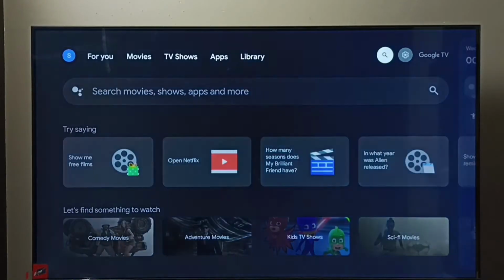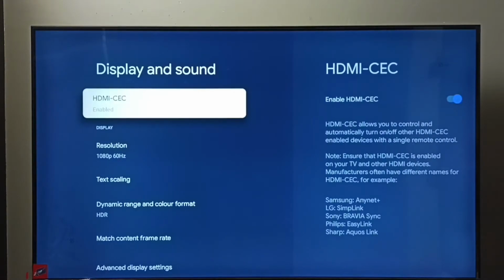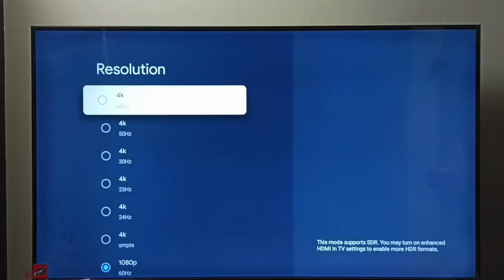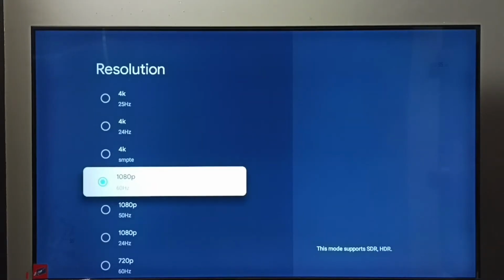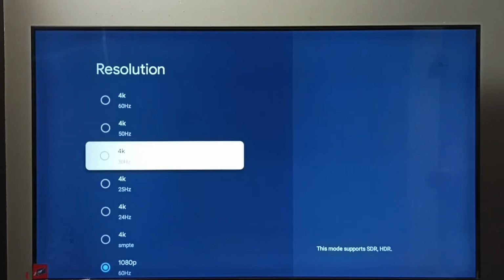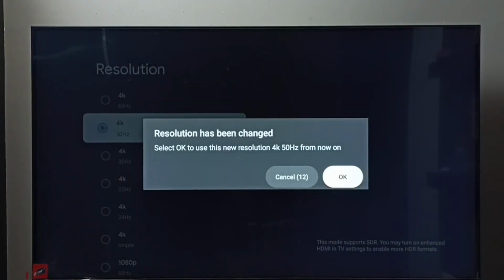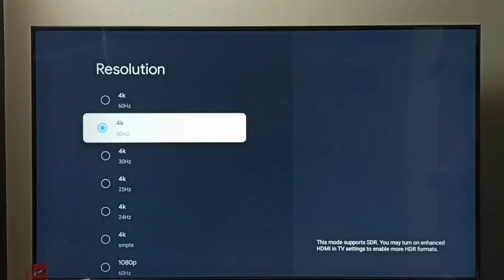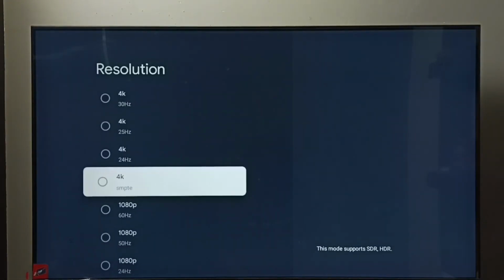HISENSE Smart Google TV : How to Change Screen Resolution 8K, 4K, FULL HD, HD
Change Screen Resolution,
Change display Resolution,
720p, 1080p, 2160p, 4320p,
HD,
FULL HD,
4K,
Google TV,
Android TV,
Android 12,
Smart TV,
TV,
streaming,
streaming platform,
How to,